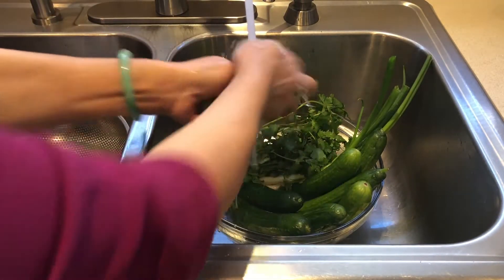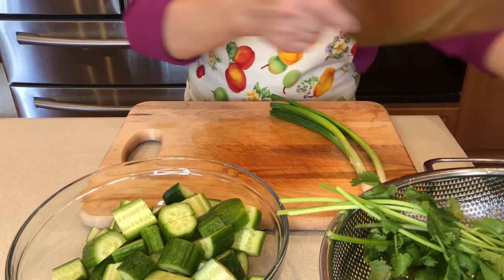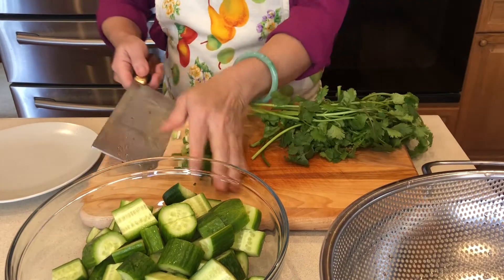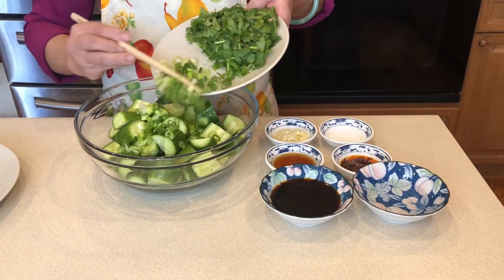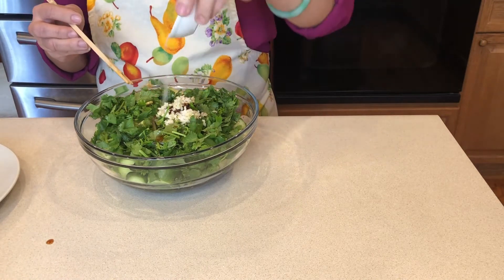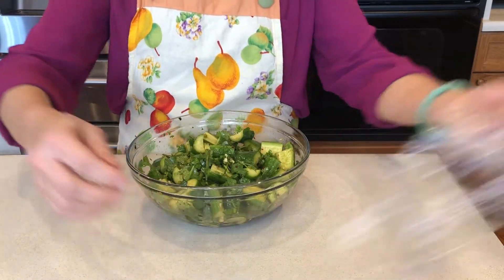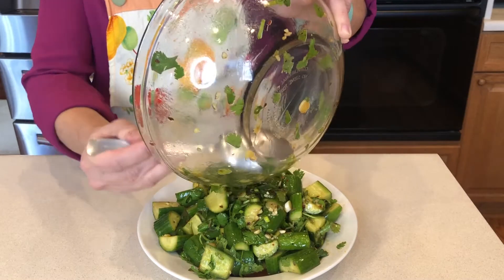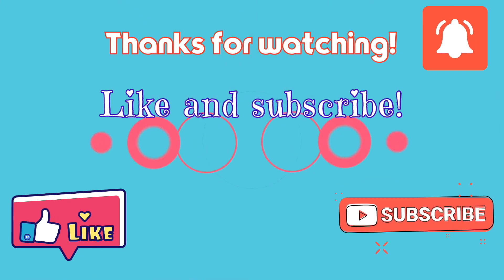Delicious Homemade Vegan Chinese Cucumber Salad!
Welcome back to Mei Lian's Kitchen! Today we have a vegan recipe for you. We will be giving everyone a chinese cucumber salad recipe! This side dish is absolutely delicious and your guests will love this dish!

Ingredients
1 ½ lb persian cucumber
½ batch of cilantro
2 cloves of garlic
2 stalks of green onion
Sauce Ingredients
3 tbsp soy sauce
2 tbsp sesame oil
2 tbsp vinegar
1 tsp hot oil
½ tsp sugar